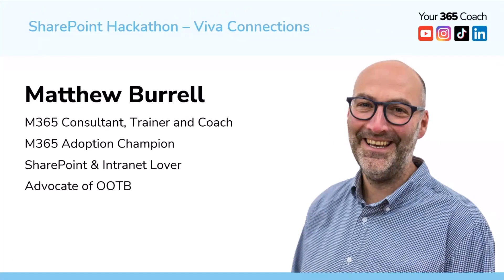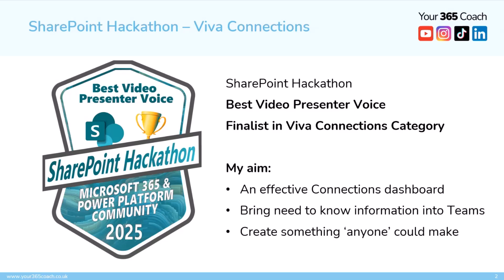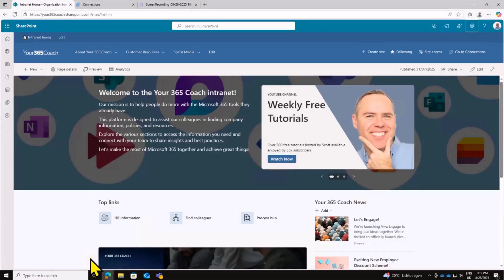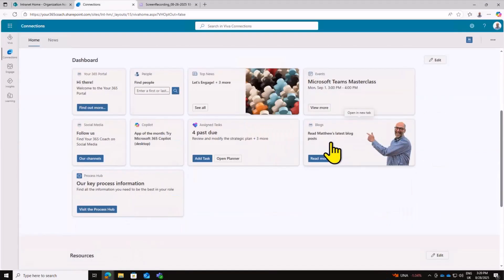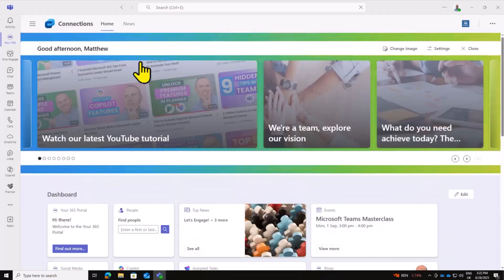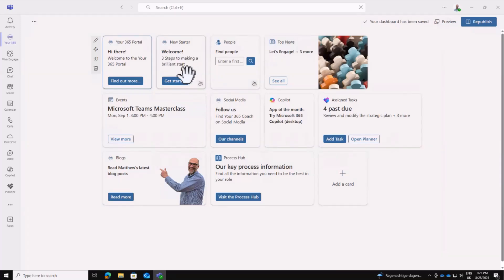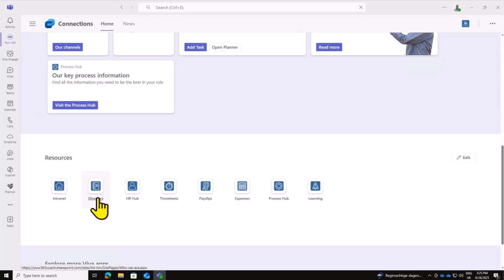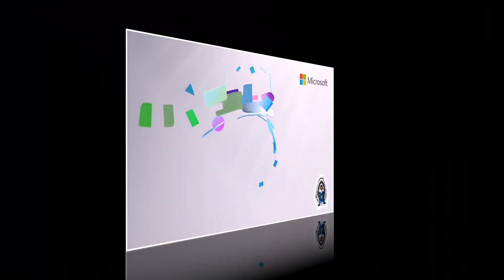Creating engaging dashboards for you Microsoft 365 portal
📺 Build a practical Viva Connections dashboard that surfaces key intranet content directly in Teams and on mobile. Matthew Burrell walks through setting a SharePoint Home site, designing and audience‑targeting cards, branding/pinning in Teams, and optimizing layouts—using only out‑of‑the‑box features.